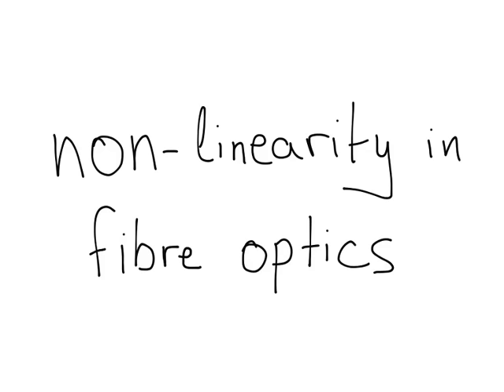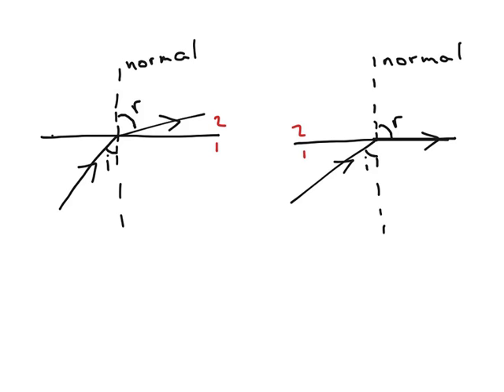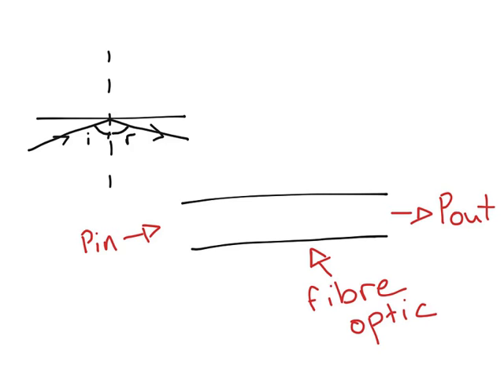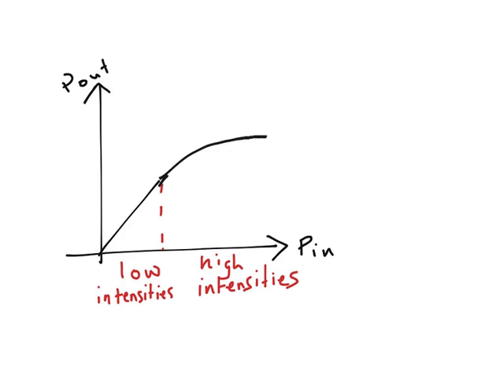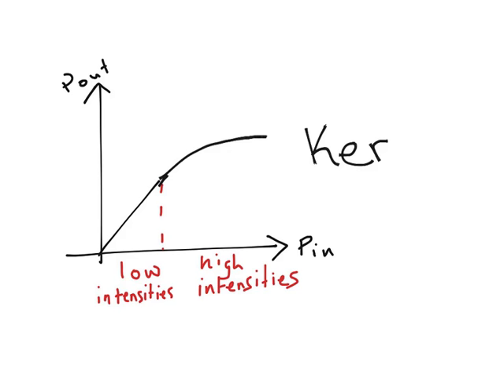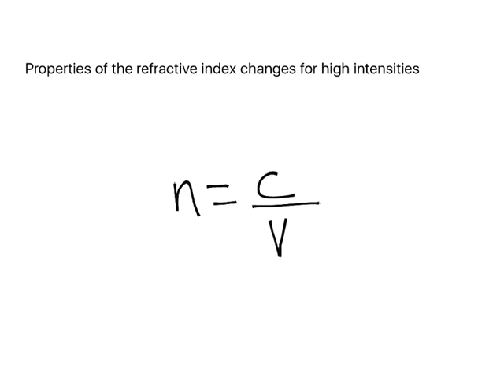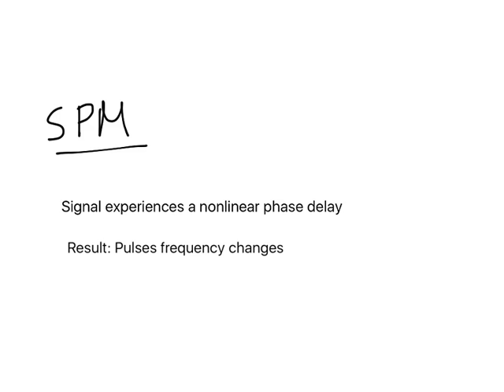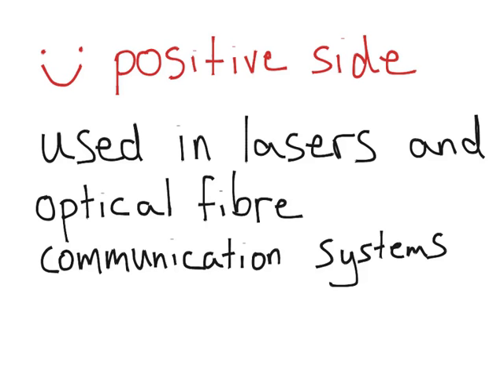Nonlinearity in fibre optics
UCL EEE individual video.